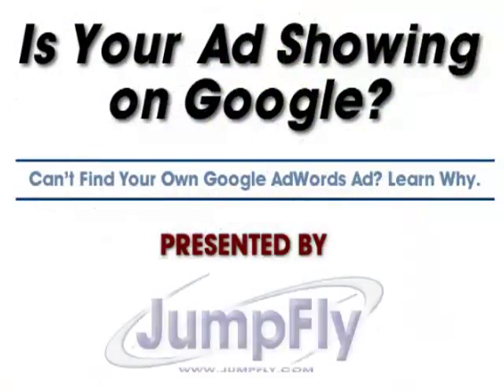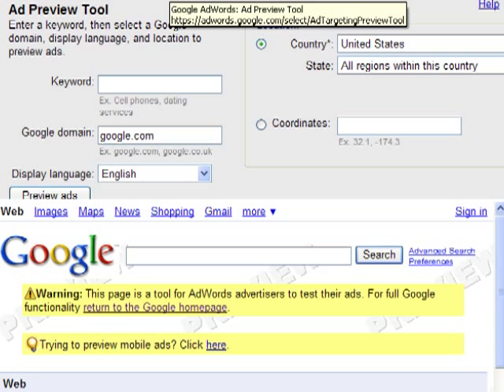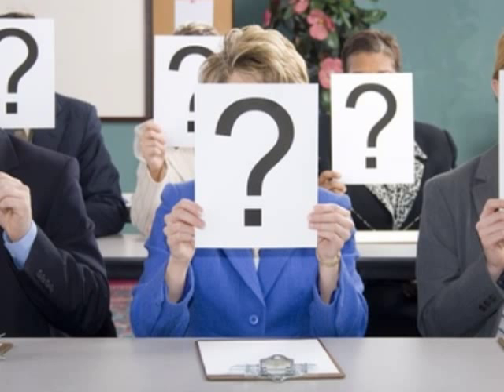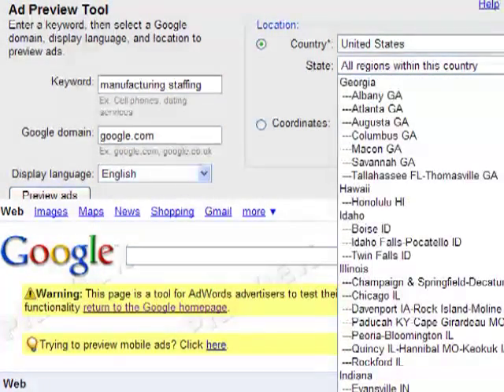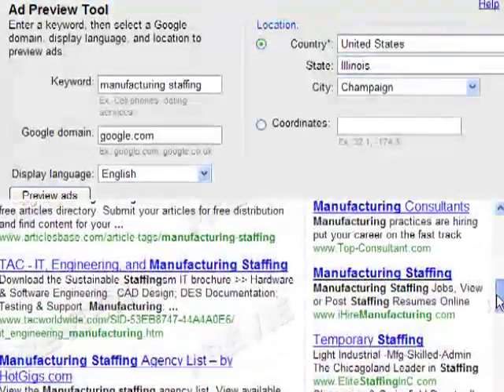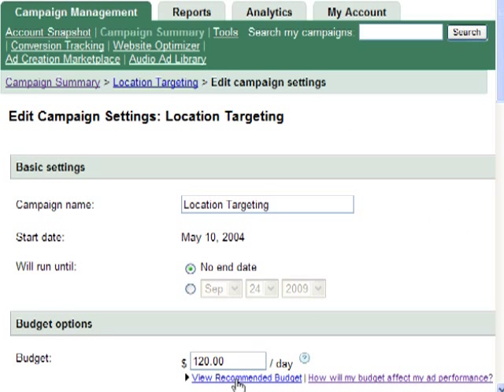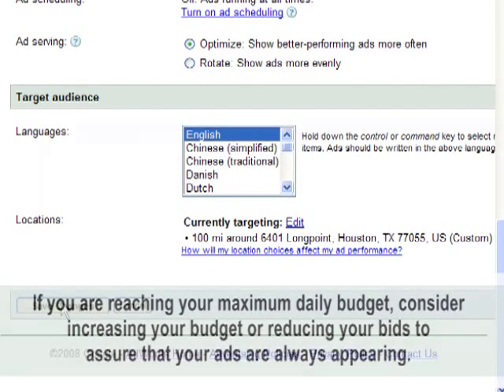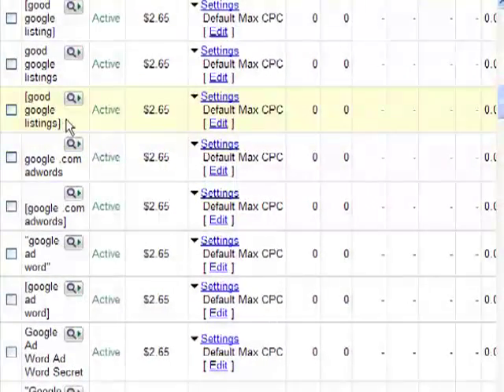Google AdWords Help - Finding Your Own Ads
Google AdWords Help - Finding Your Own Google AdWords Ad. At JumpFly, we learned that many pay-per-click (PPC) advertisers regularly search for their own companys terms to check the position of their ad relative to their competitors. As a result, one of the most common questions we receive is from advertisers who cannot see their own ads when searching for themselves at Google. There are multiple possible reasons for this, but I reviewed the three most common causes below. 1) Are you using The Google AdPreview Tool? Have you looked for yourself over and over and noticed that your ad seems to be dropping, or even disappeared? Don't worry - you are not alone, and you are not crazy. That is exactly what can happen at Google. When searching for yourself, you likely seldom or never click your own ad. Over time, this can cause a very low click-through-rate for your ads that appear for searches performed within your IP range. Google AdWords may then lower your ads position or even stop displaying your ad at the office or offices using this IP range. This will likely cause alarm and concern if not understood. This is partly why Google created the AdPreview tool. This is a powerful and valuable tool that enables Google AdWords advertisers to see what Google users are actually seeing, even in specific locations. It is great. Use it. 2) Check to see if you are reaching your maximum budget limit. Reaching your budget limit will result in Google displaying your ad intermittently. Consider increasing your budget, or reducing bids in order to assure that your ads are always appearing. 3) Review the Keyword Analysis Page To launch the Keyword Analysis page, click the magnifying glass icon beside any keyword in your Google AdWords account; then click one of the 'Details and recommendations' links. This tool provides useful messages to help determine why an ad may not be showing. Some messages include, "Poor Quality Score/ Not enough impressions/ Not high enough for first page It is important to note that the status indicated by Google may be "Active" even though the term is actually not running. These are three critical tools & strategies that every Google AdWords advertiser should know and understand before searching for their own ads at Google. Have a great day, and enjoy finding your AdWords ads the next time you search Google.